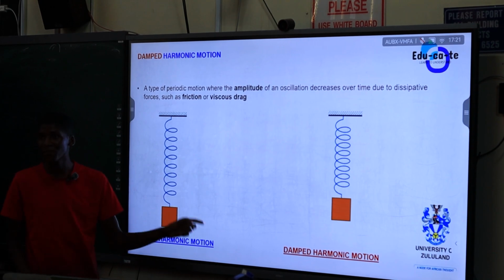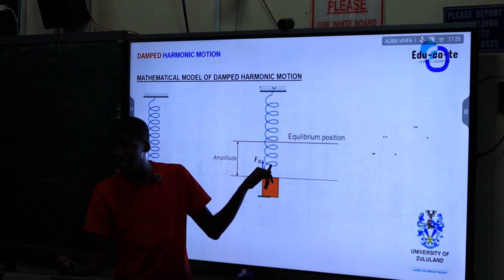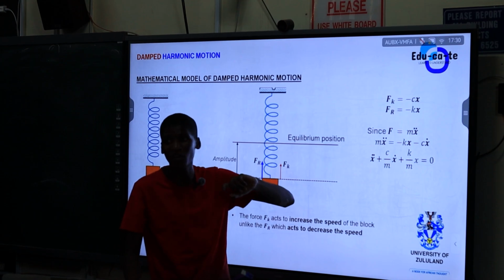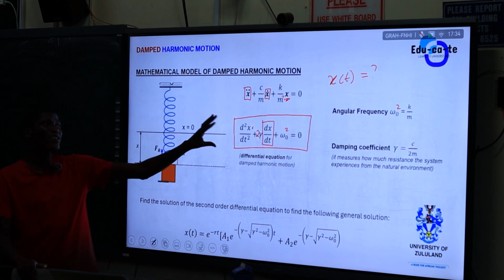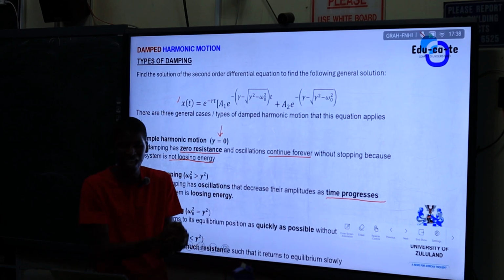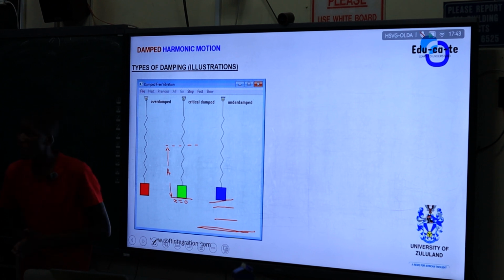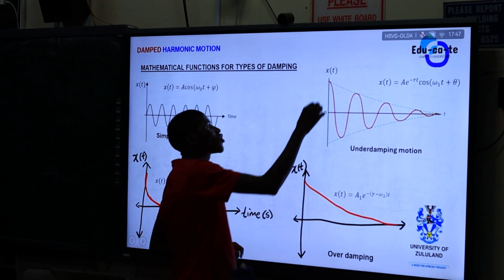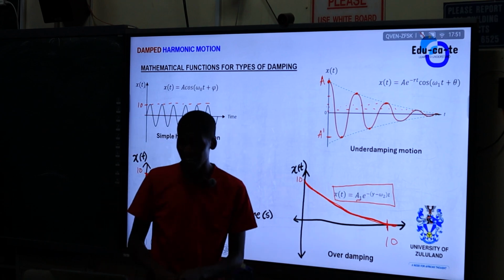Damped Harmonic Motion - Mechanics 2 (unizulu)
Hey there wonderful students welcome to edu-cate in this video we are goign to be doing damped harmonic motion. We will look at the general solution eqution for damped harmonic motion as well as specific cases and types of damping such as overdamping, underdamping and critical damping.